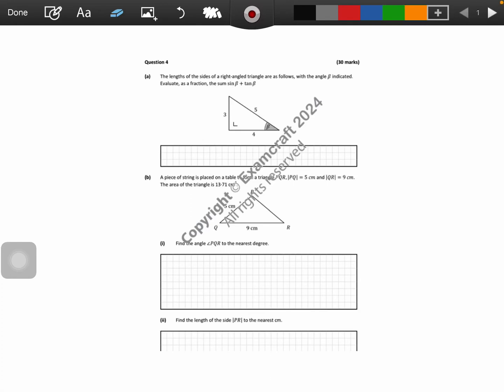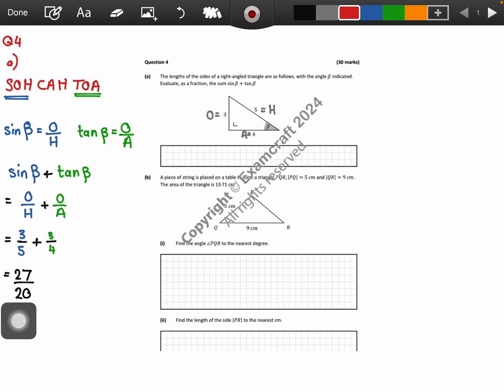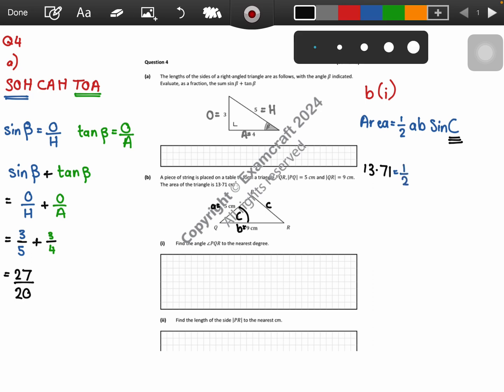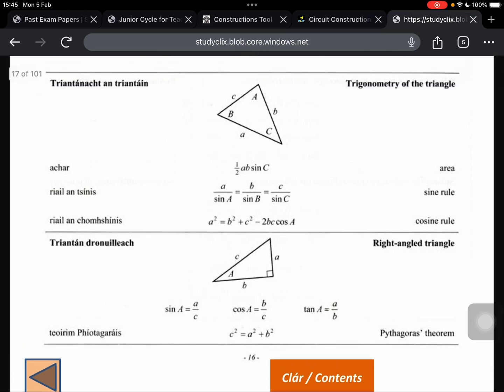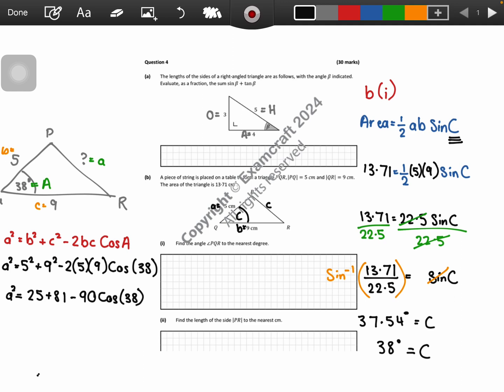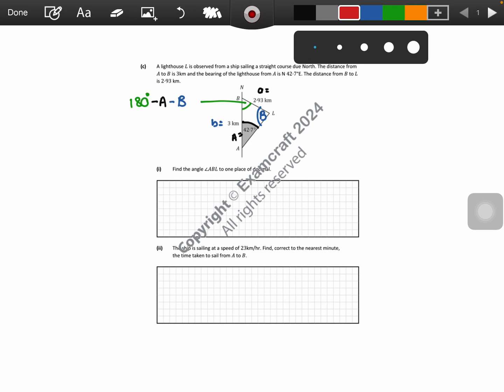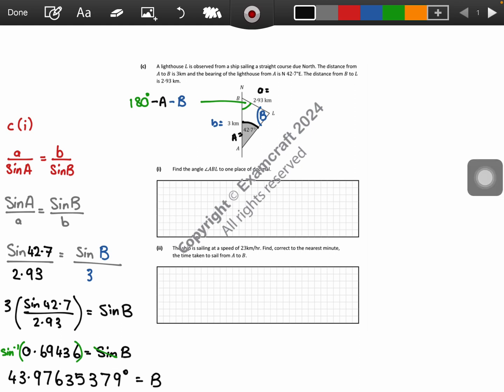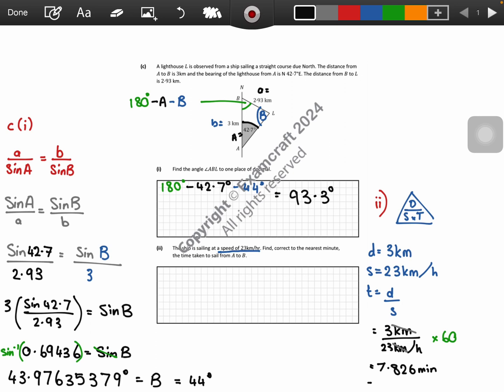2024 Mock Paper 2 q4 - Trigonometry